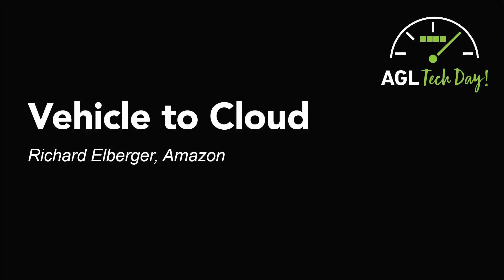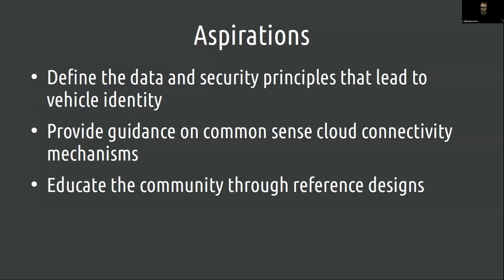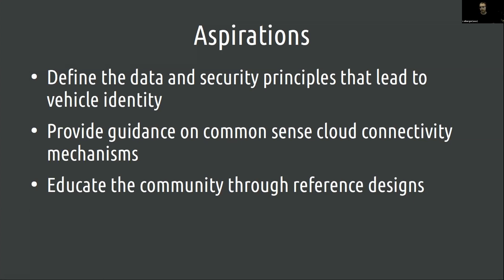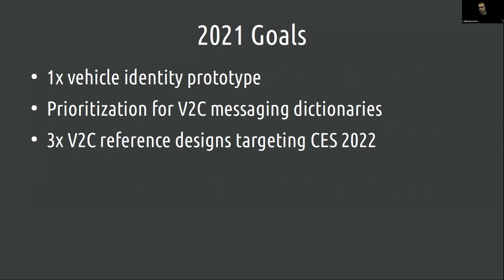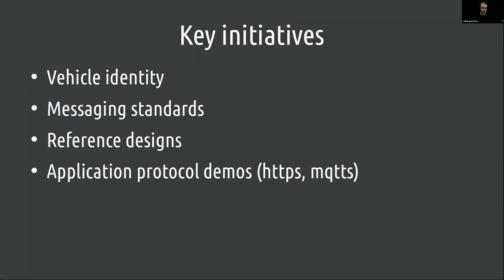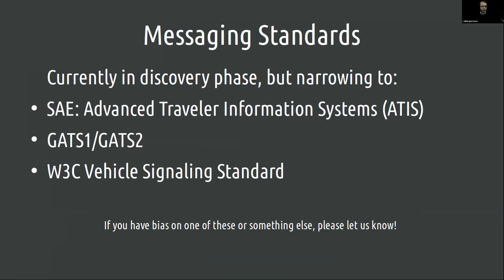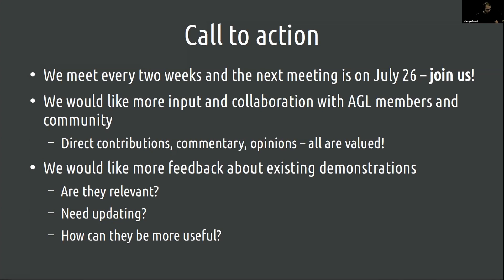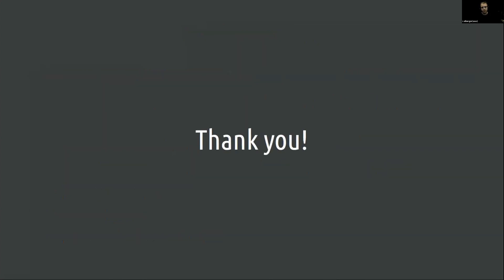Vehicle to Cloud - Richard Elberger, Amazon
To Learn more about Automotive Grade Linux, the collaborative open source project that is bringing together automakers, suppliers and technology companies to accelerate the development and adoption of a fully open software stack for the connected car.